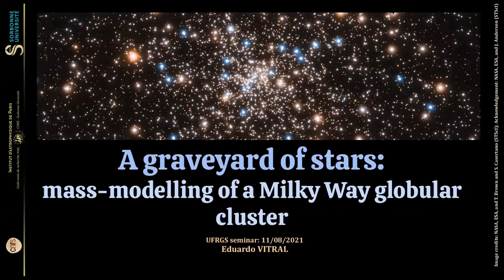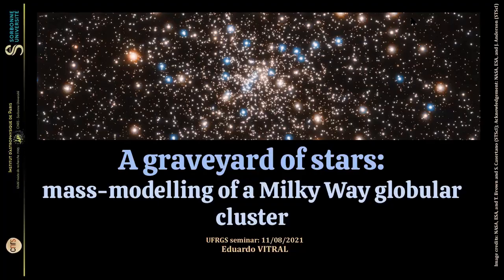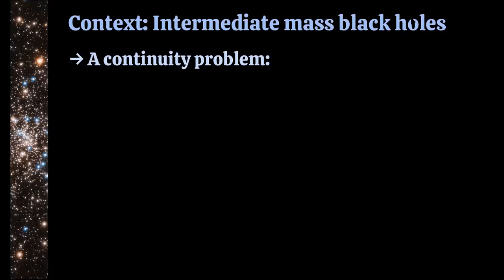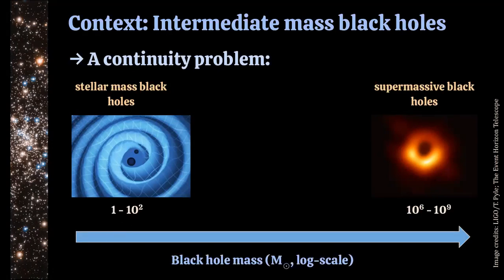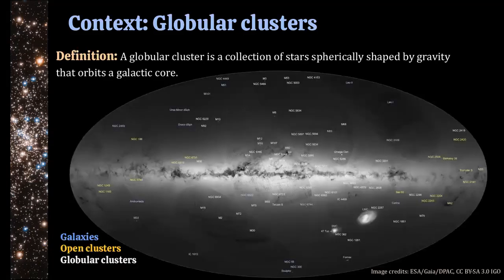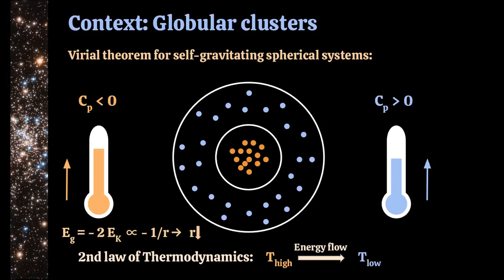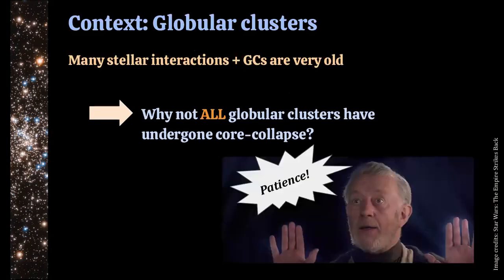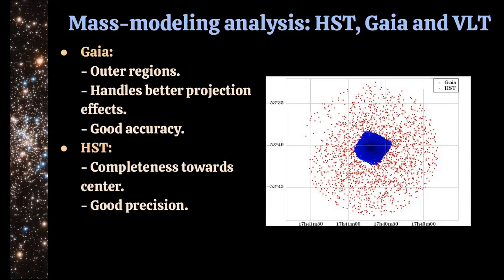A graveyard of stars: mass-modelling of a Milky Way globular cluster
Globular clusters are old relics that orbit a host galaxy, and whose origins are still poorly constrained. Their dense profiles and self-gravitating context serve as test laboratories to a vast range of astrophysical phenomena such as intermediate-mass black holes, stellar streams, dark matter and stellar evolution. Recently, we embarked on a search for imprints of an intermediate mass black hole in the center of the nearby, core-collapsed globular cluster NGC 6397. We used data from the Hubble Space Telescope, Gaia and the MUSE spectrograph, and modeled it with the Bayesian mass-modeling code MAMPOSSt-PM. Although there was robust evidence for an inner dark mass of roughly 1000 solar masses, this mass was not point-like, but rather distributed in a region of some few percent of the luminous effective radius of the cluster. The small effective radius of the diffuse dark component suggests that it is composed of compact stars (white dwarfs and neutron stars) and stellar-mass black holes, whose inner locations are caused by dynamical friction given their high progenitor masses. I will comment on our conclusions presented in the article, on recent studies which try to constrain the fractions of each compact component that composes this dark population, as well as the enticing physics related to this stellar graveyard.
Eduardo Vitral (Institut d’Astrophysique de Paris)